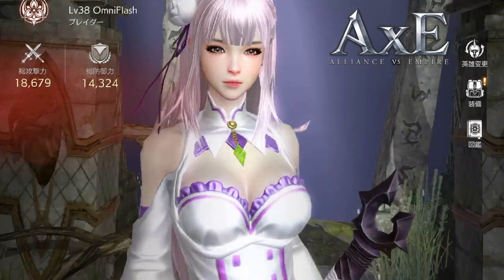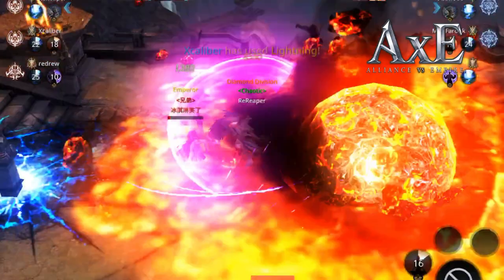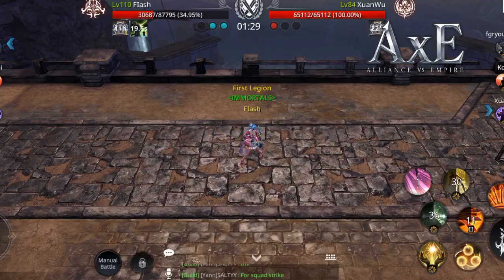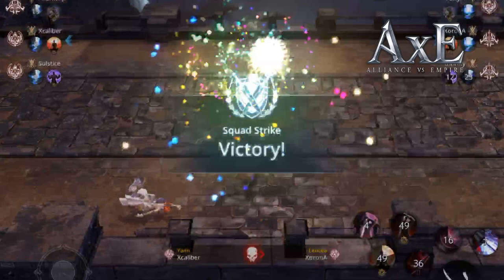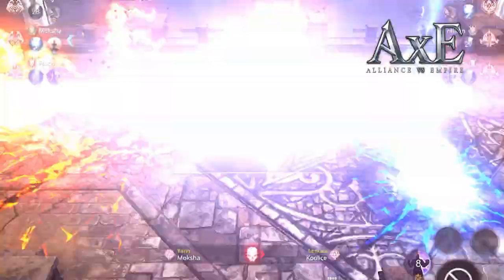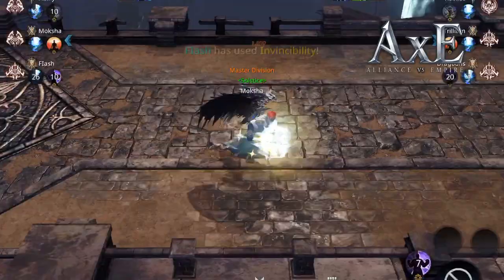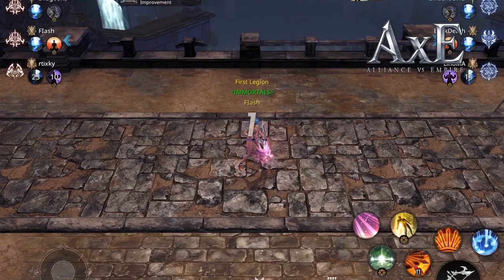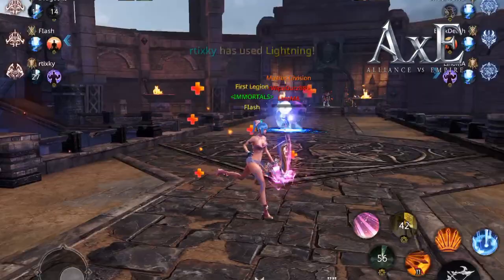😎 THE ULTIMATE GUIDE TO SQUAD STRIKE ! SECRETS NEVER BEFORE REVEALED! Axe : Alliance vs. Empire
THE ULTIMATE SQUAD STRIKE GUIDE! WITH SECRET SECRETS XCLUSIVE SQUAD STRIKE TIPS AND TRICKS TO MAKE YOU THE CHAMPION IN SQUAD STRIKE AND HELP YOU CARRY YOUR TEAM TO VICTORY!

Well watch this video for an unbiased review with pro tips that you will only find on OmniFlash!  Tell me what You want to be in the next video

1. Like the video
5. On September 15th 2019 I will contact the winner of the $25 gift card through their comment on YouTube and ask if you want a $25 google or apple itune gift card!  AND I WILL EMAIL YOu the code. These will be USA GIFT CARDS.